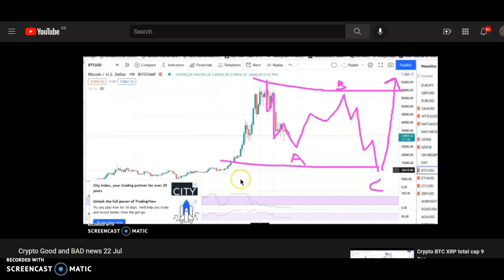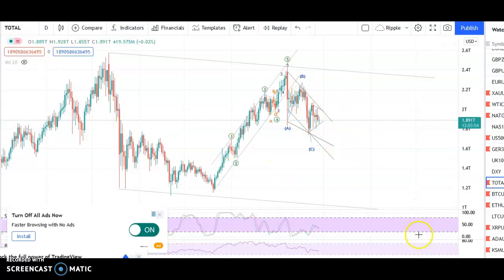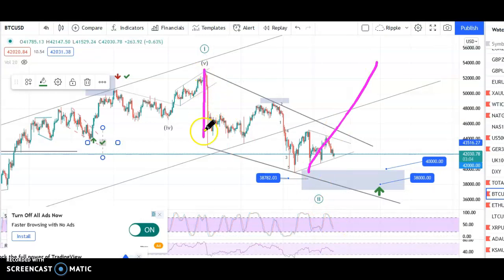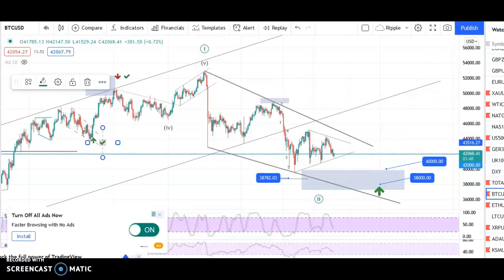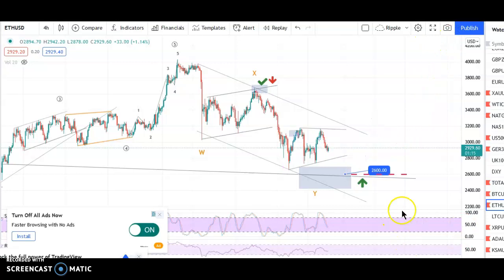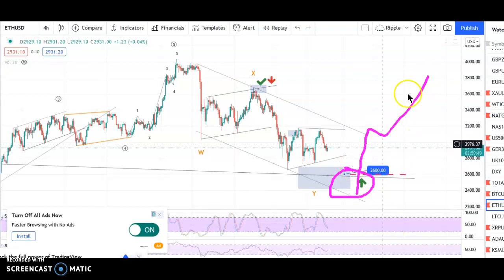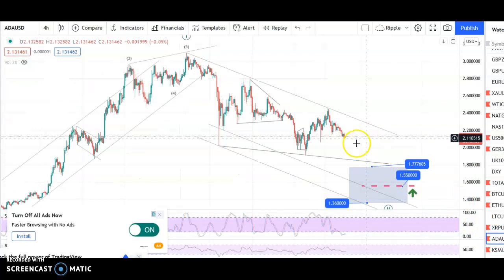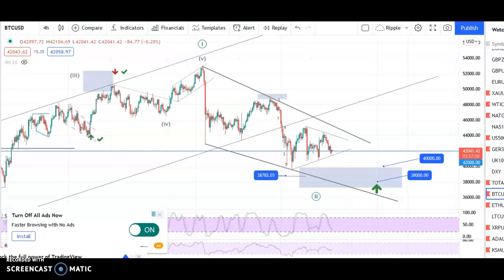Crypto bulls or bears? 28 Sept